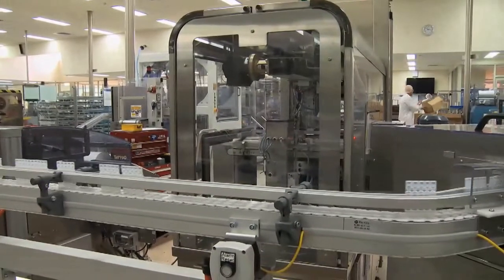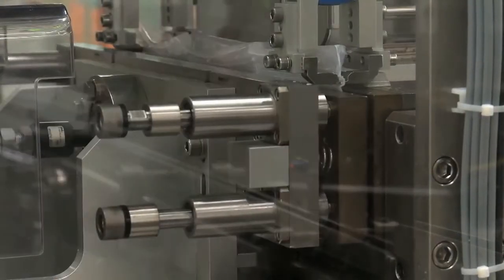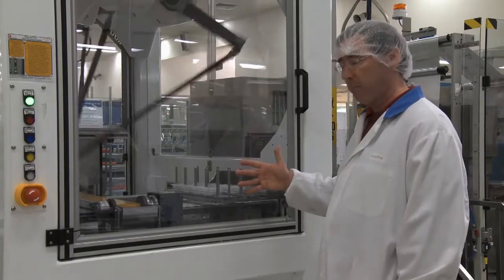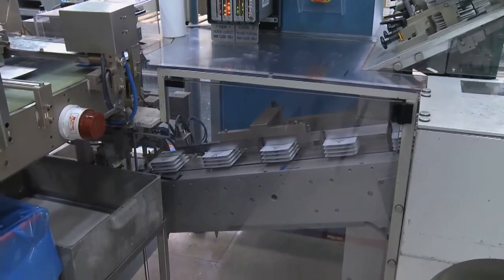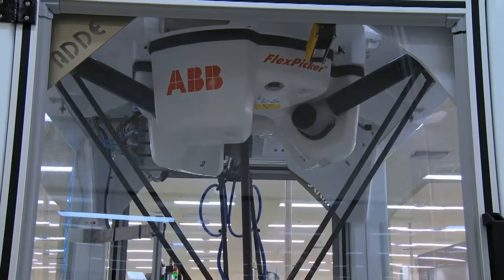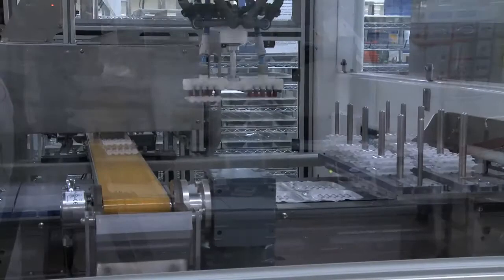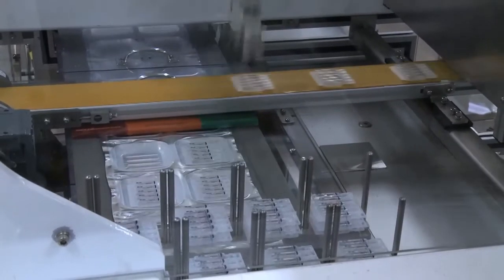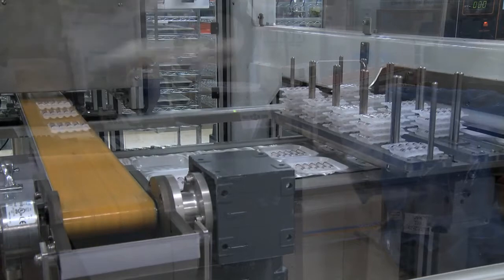ABB Flexpicker loading a blister packer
Robotic cell designed by Andrew Donald Design Engineering (ADDE) using an ABB FlexPicker robot to load ampoules into an Uhlmann blister packer.